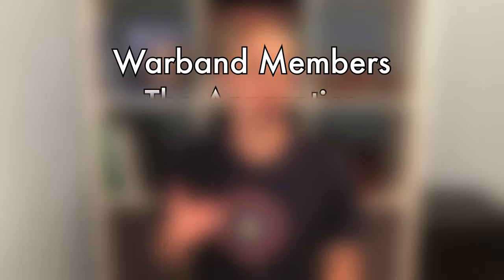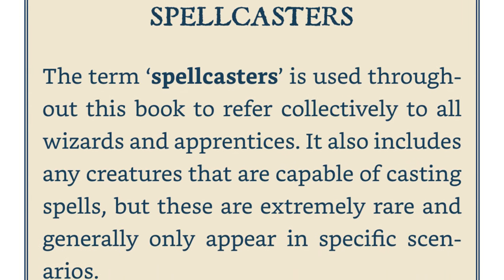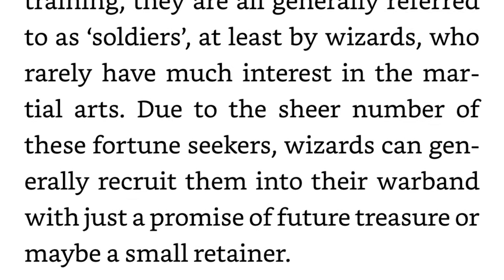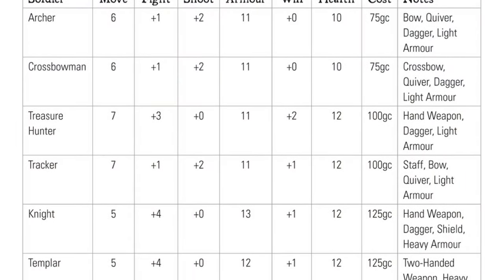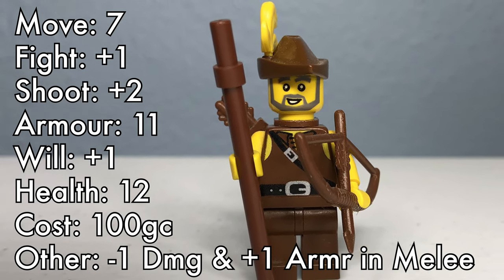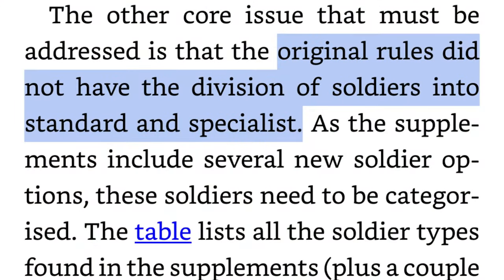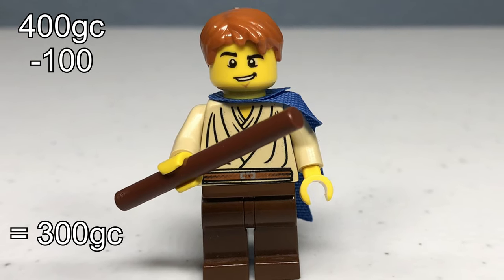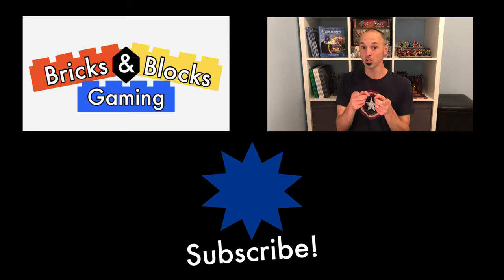Frostgrave 2E: Warband Formation - New Player Series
An explanation and example of how to create a Warband in Frostgrave 2nd Edition.

Please keep all comments family friendly.

Time Stamps:
0:00 - Opening
0:22 - Introduction
1:13 - Warband Basics
2:04 - The Apprentice
3:33 - Soldiers
3:54 - Standard Soldiers
5:16 - Specialist Soldiers
7:35 - Naming Soldiers...
7:52 - Additional Soldier Types
8:14 - Soldier Selection Strategies
9:23 - Example Warband Creation
10:19 - Now to Set-up a Game...
10:35 - Wrap-Up